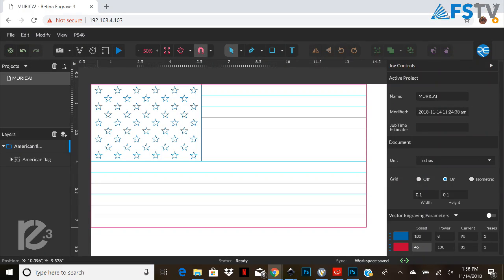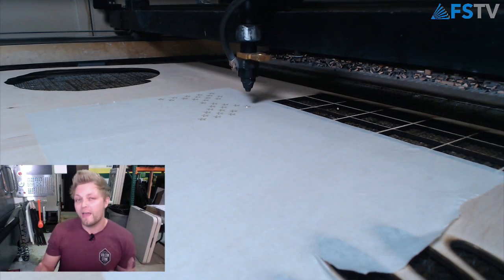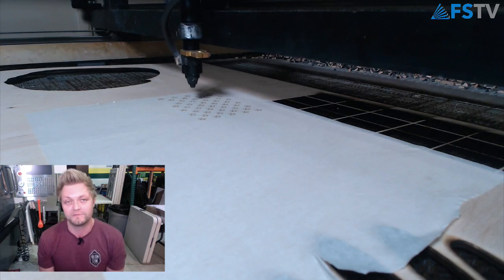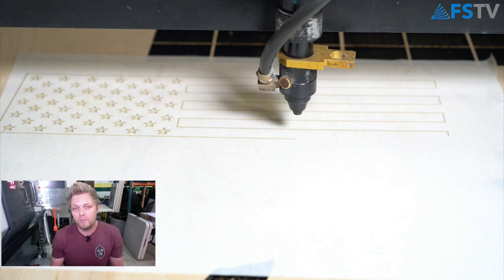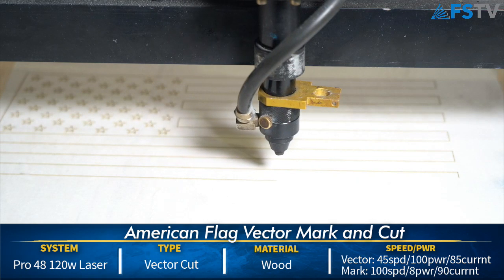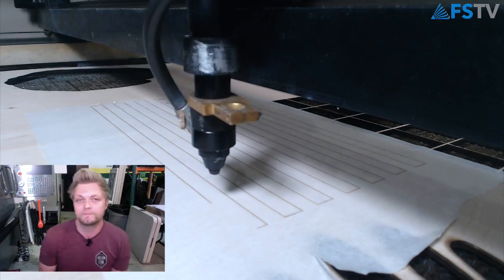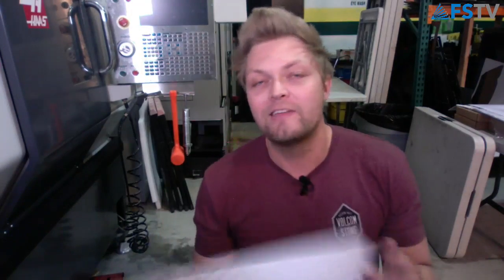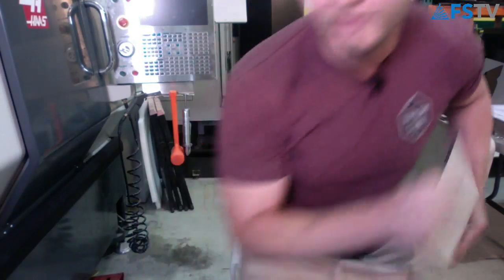In the Cut - Laser Cut and Marked American Flag Design (120W PS48 CO2 Laser)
On today's In The Cut, we vector cut and mark an American flag out of wood!

120w PS48 Laser
Power: 18%
Speed: 100%
250dpi